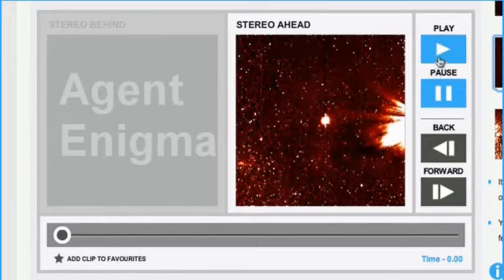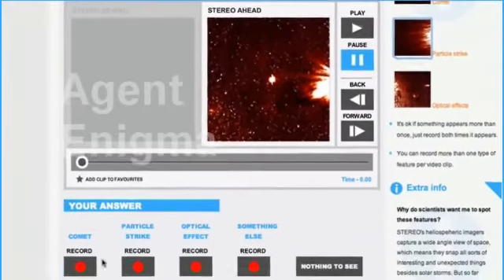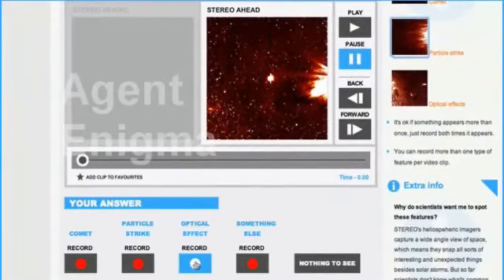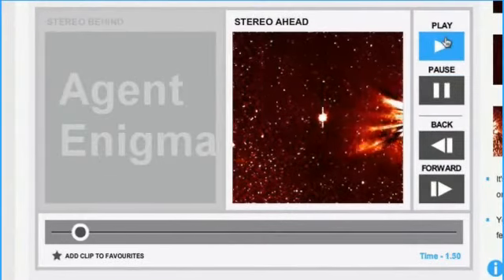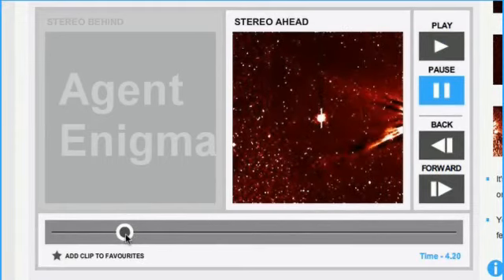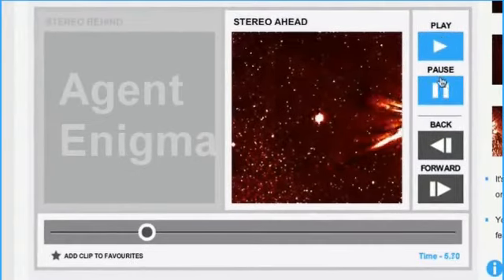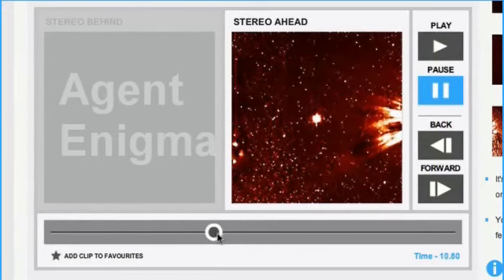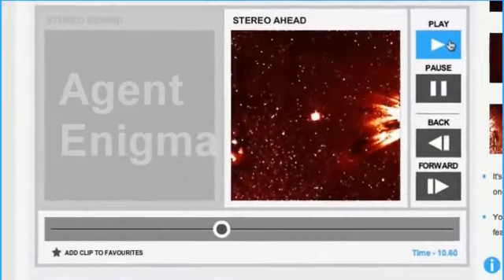Laser UFO s around the sun - DEBUNKED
Laser UFOs debunked.  Agent Enigma helping the gullible on YouTube